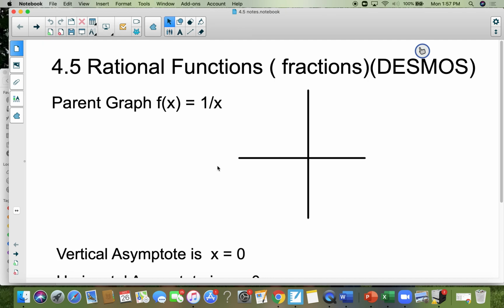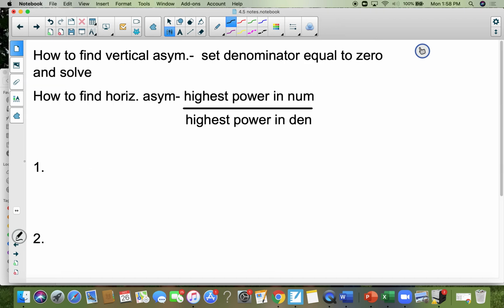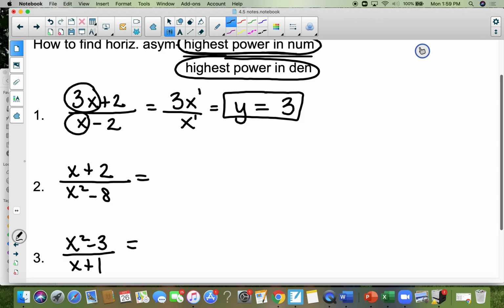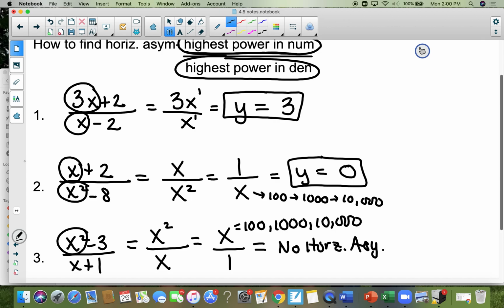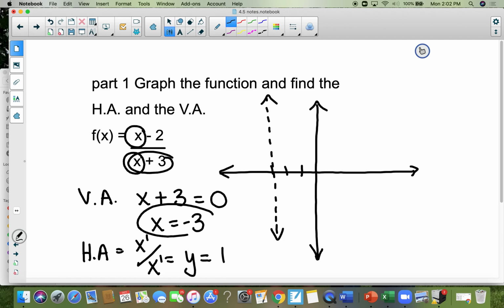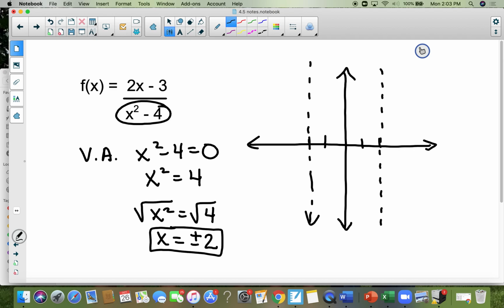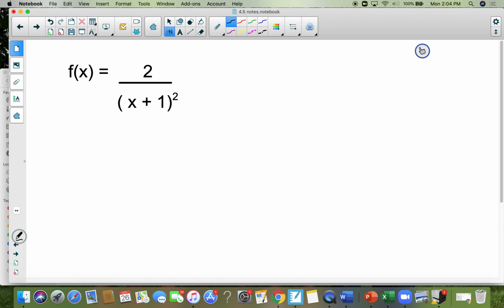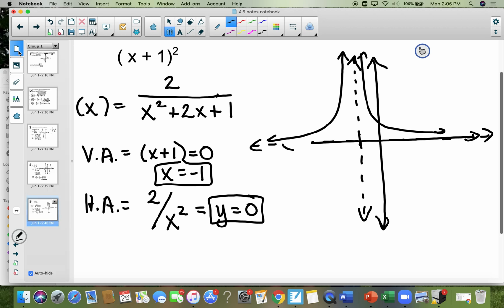College Algebra 4.5 Lesson